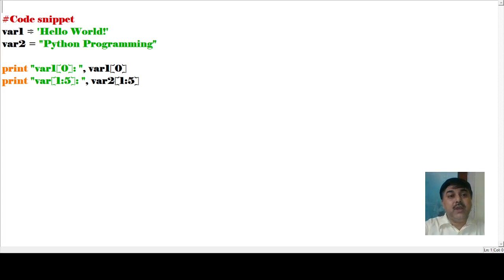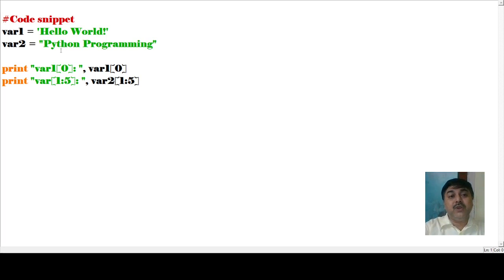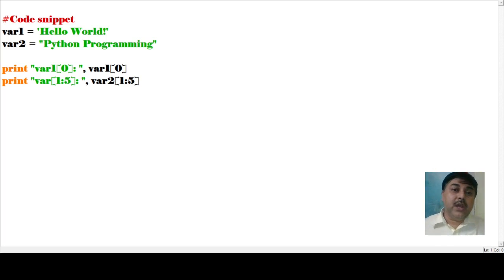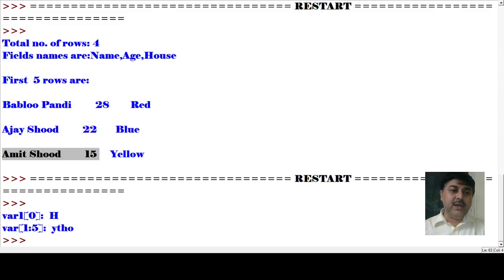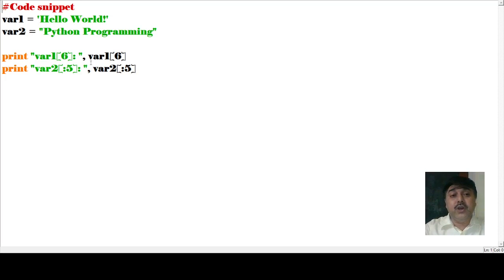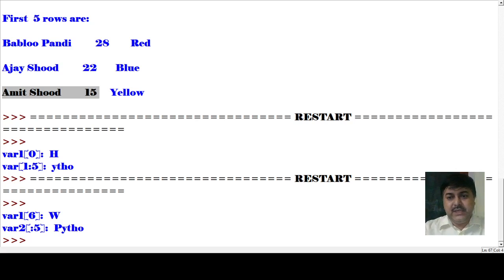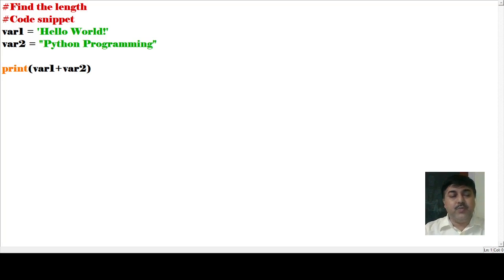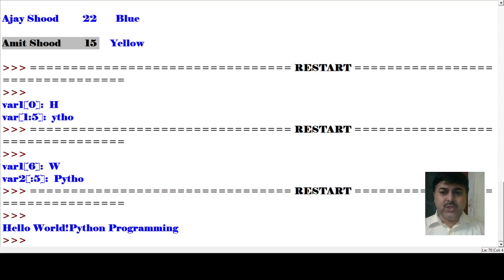PYTHON PANDA STRING PLACE VALUE AND CONCATINATION OF STRING 29